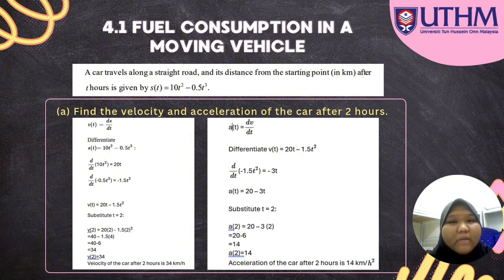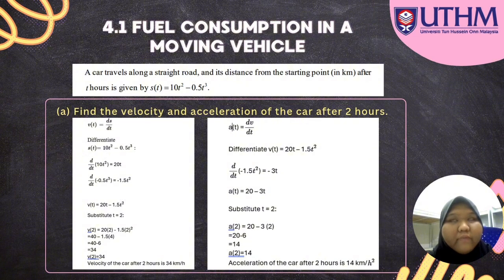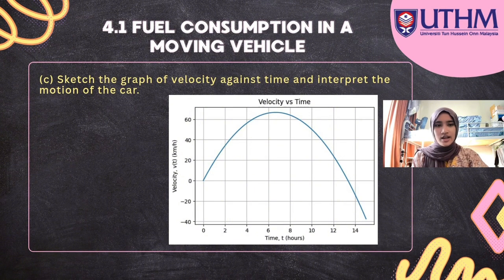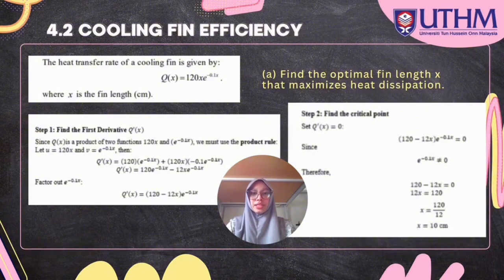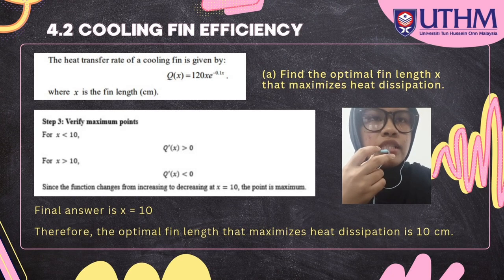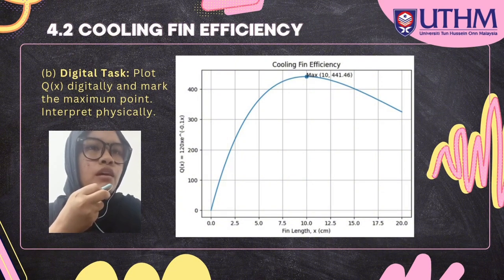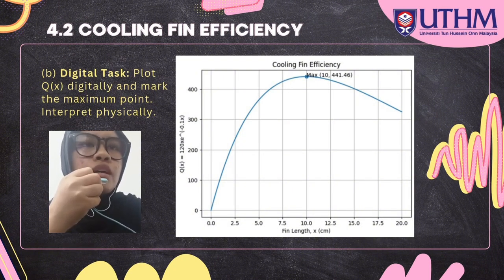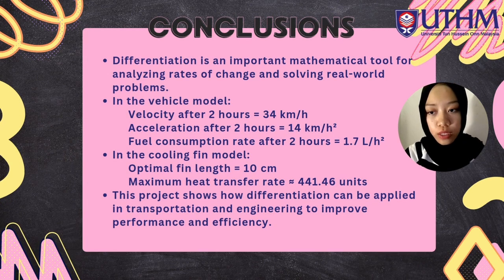PBL DAT11203: ALGEBRA AND CALCULUS GROUP 4